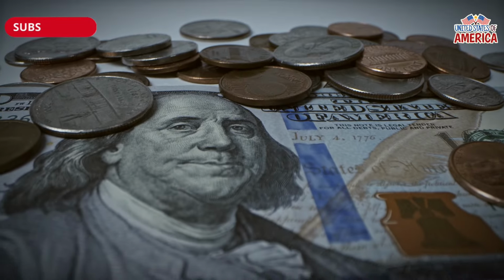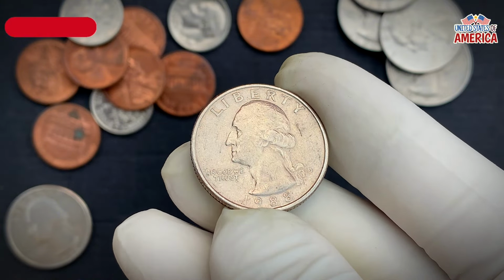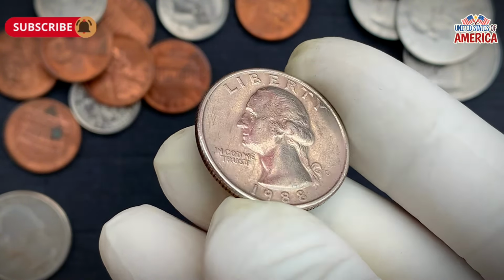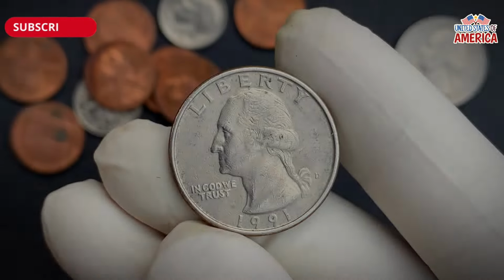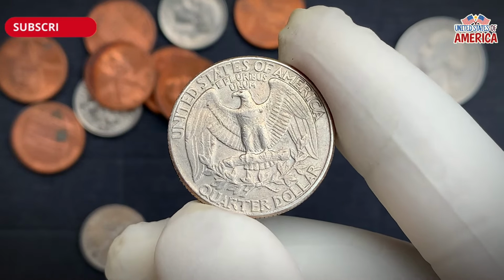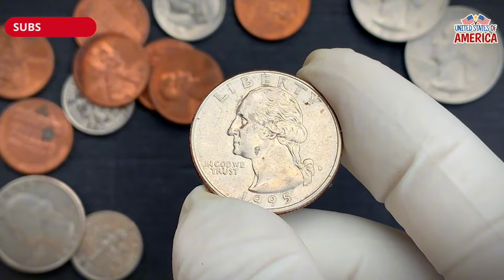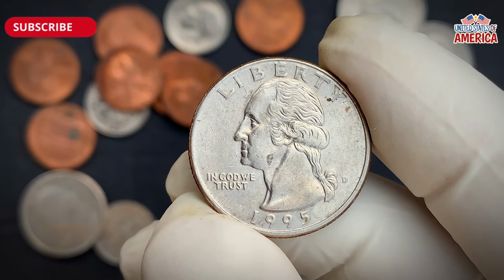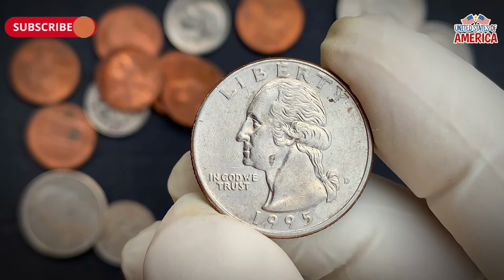MOST EXPENSIVE WASHINGTON QUARTERS IN HISTORY! QUARTERS WORTH BIG MONEY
Discover the most expensive Washington quarters in history that are worth a fortune! These rare and valuable quarters could be hiding in your collection or even in your pocket change. From mint error quarters to valuable Washington quarters, this video dives deep into what makes these coins so special and highly sought after by collectors. Learn how to identify error coins, spot quarters worth big money, and uncover the hidden value of your Washington quarter dollar coins. Don't miss this guide to the most valuable quarters ever minted!